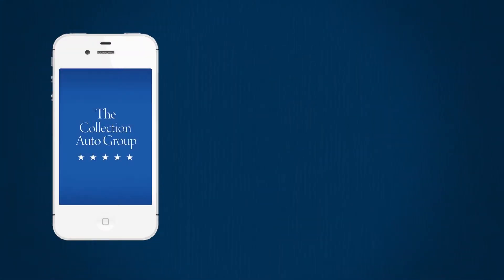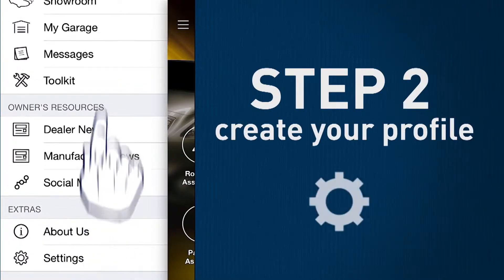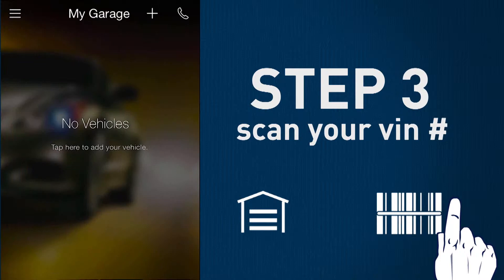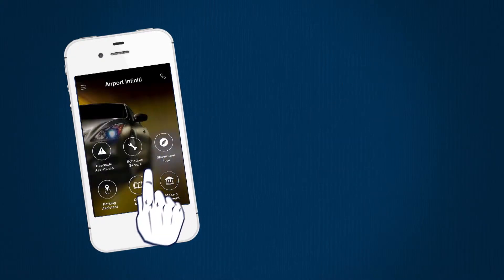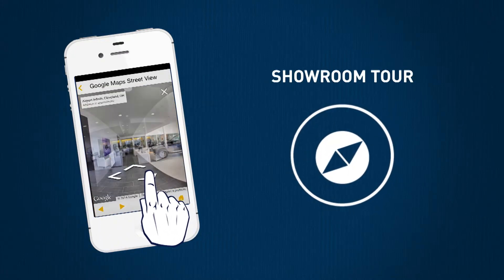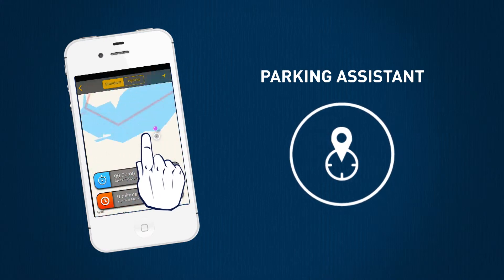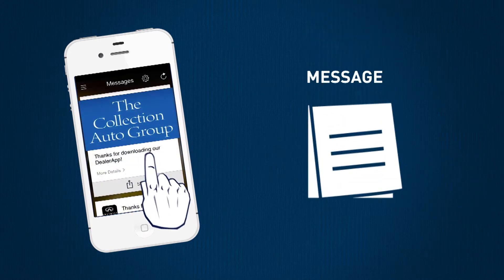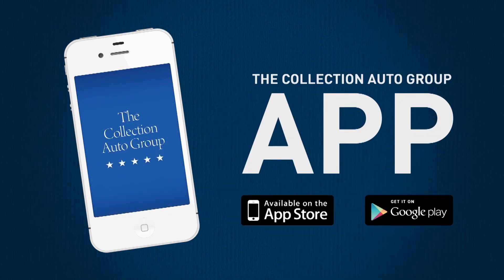The Collection Auto Group APP - Walkthrough